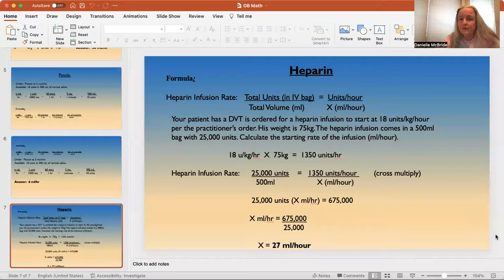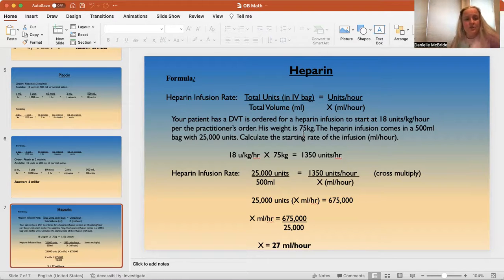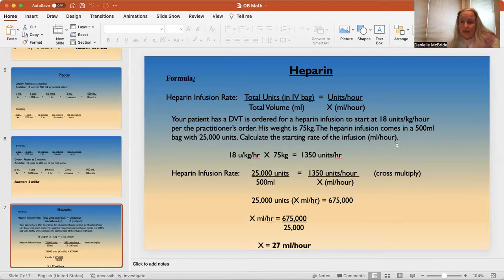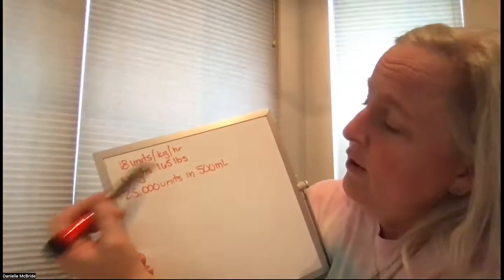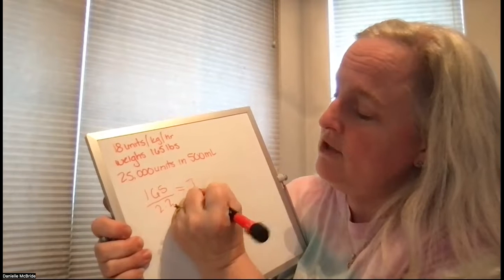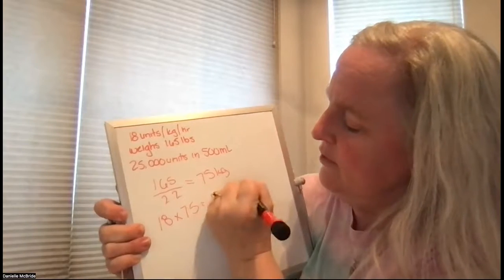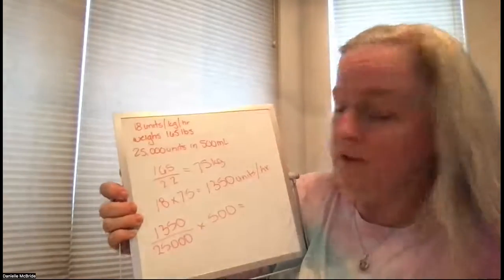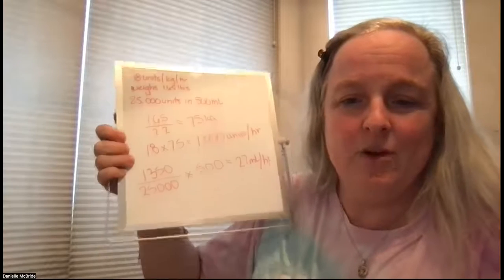Heparin Calculation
How to Calculate Heparin Infusion.

Don't miss Presumptive, Probable, and Positive Signs of Pregnancy and other OB related videos in the Everything OB Playlist.